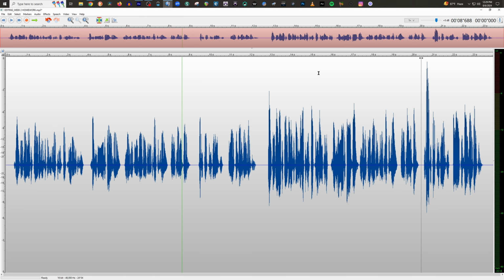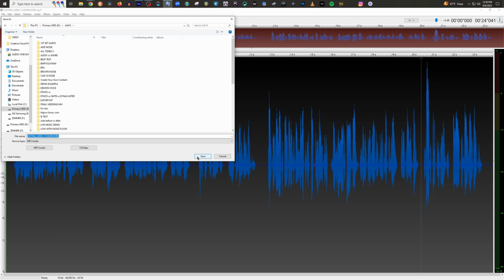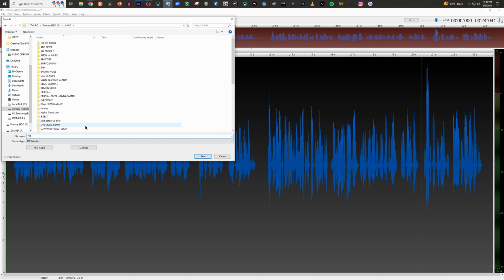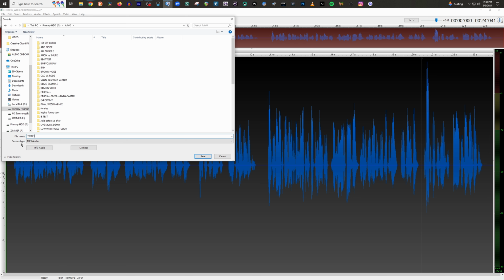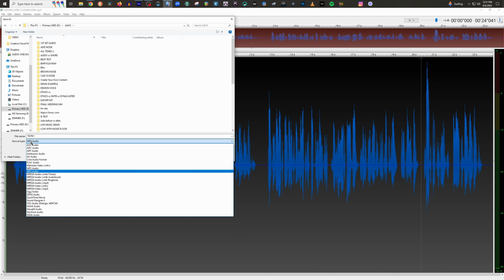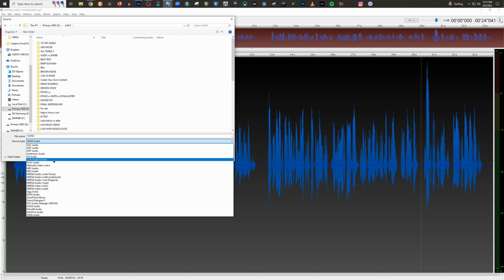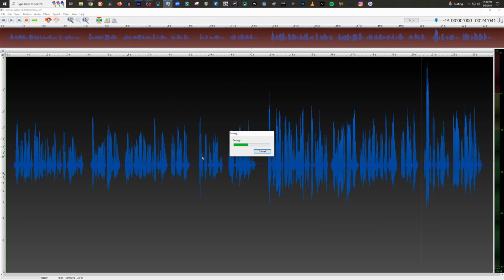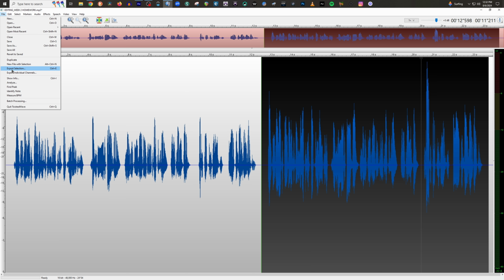How To Export Audio Inside TwistedWave